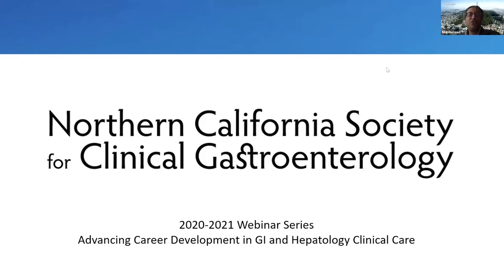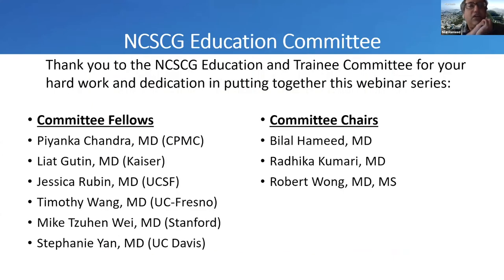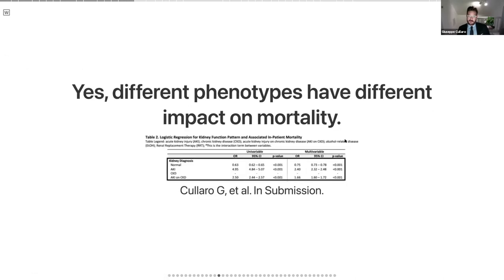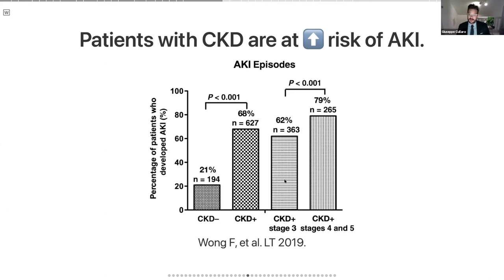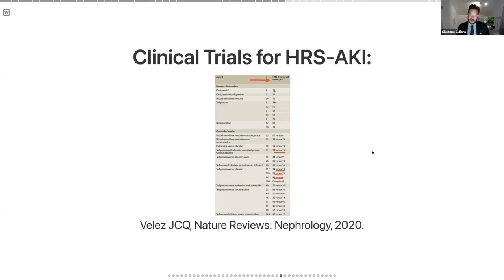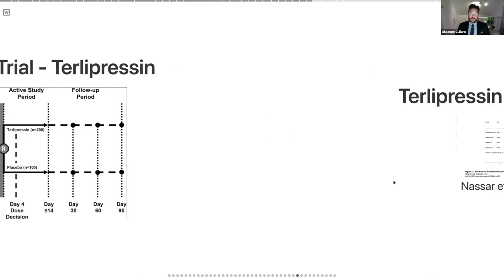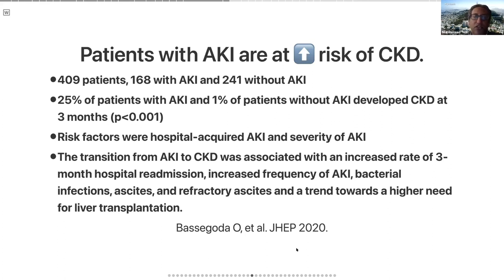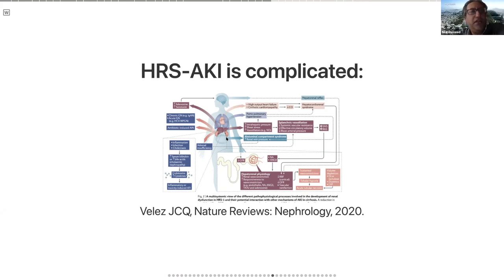Approach to Acute Kidney Injury in Patients with Cirrhosis - Dr. Joe Cullaro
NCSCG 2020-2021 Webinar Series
Advancing Career Development in GI & Hepatology Clinical Care